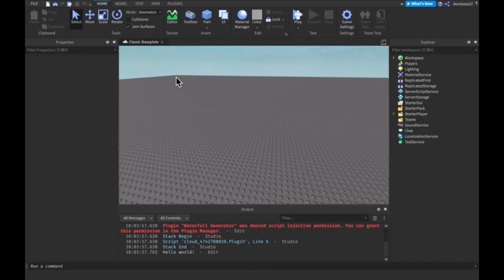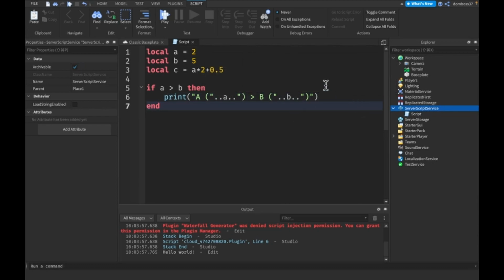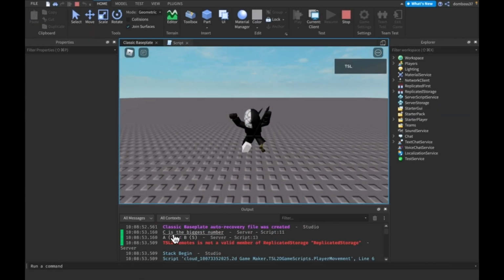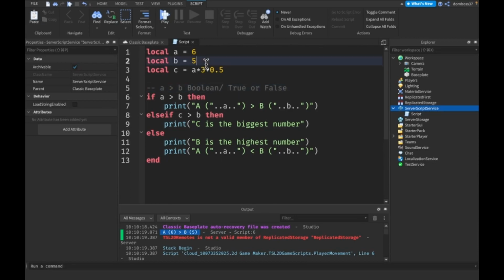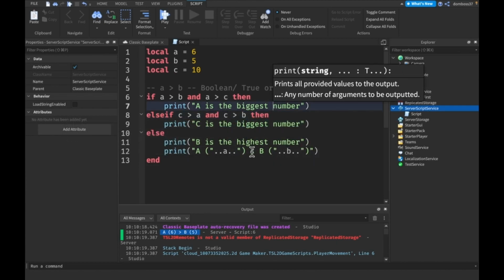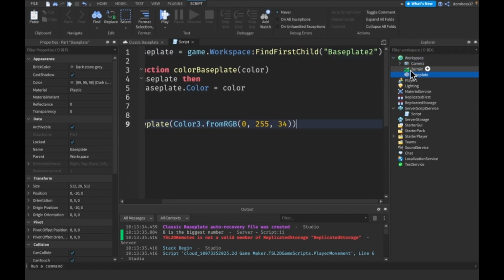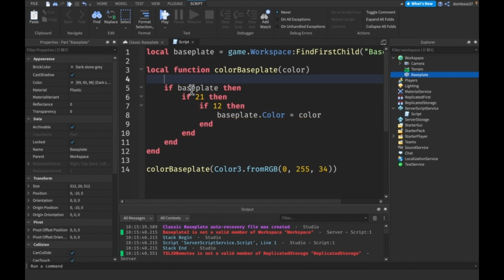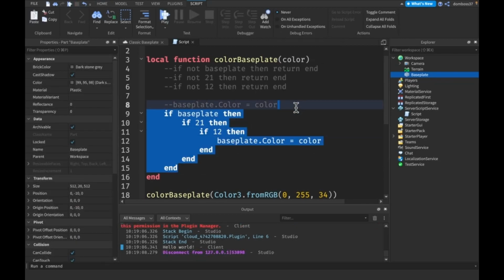How To Script On Roblox - Part 5 (If Statements)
This is the fifth video in a series of videos that will teach you how to begin scripting on roblox. This episode will teach you all about if statements, how to use them and my favorite ways to use them. I am trying to not make these videos too long, while still giving a good amount of information. BTW I will be uploading one of these videos a day for the entire first week.